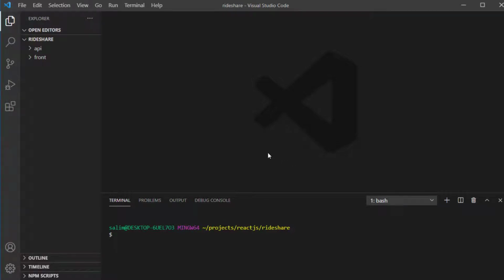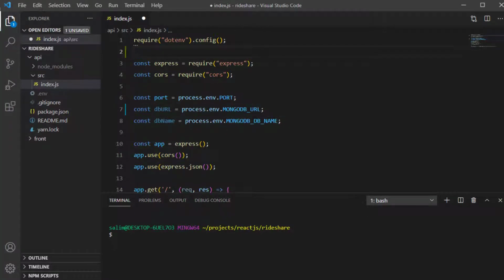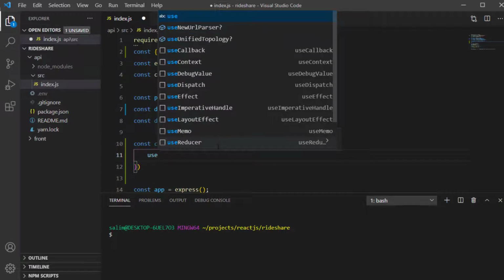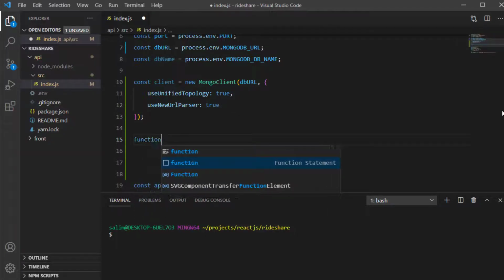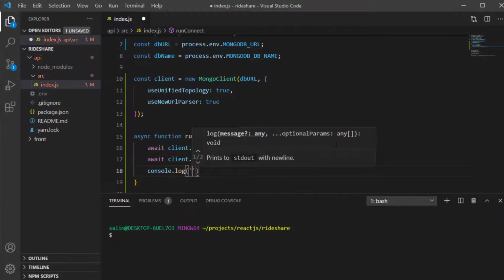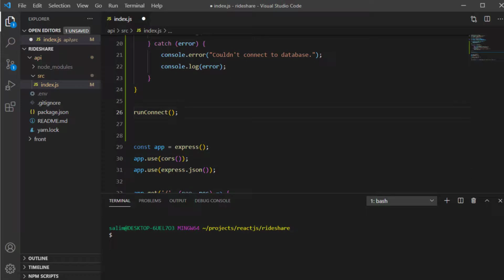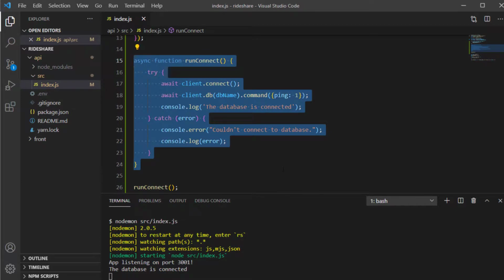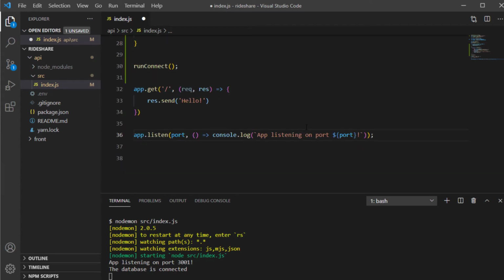Connect NodeJS API to MongoDB database - part 3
The third part will cover the database connection with MongoDB.